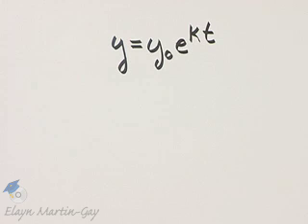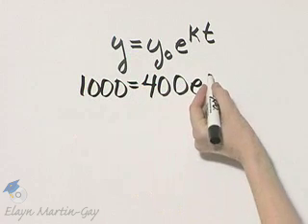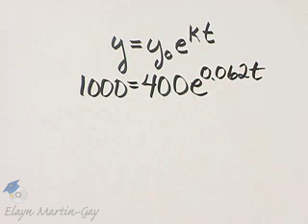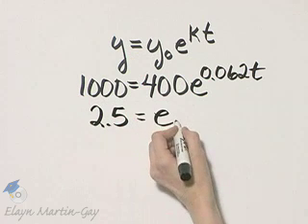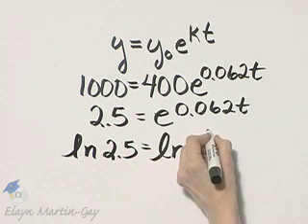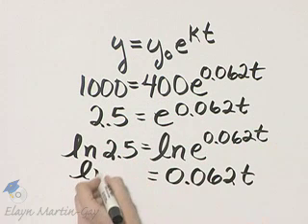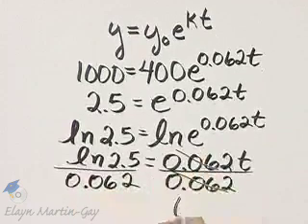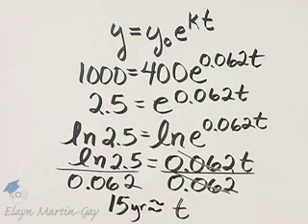Martin-Gay Intermediate Alg Ch 9 Ex 32